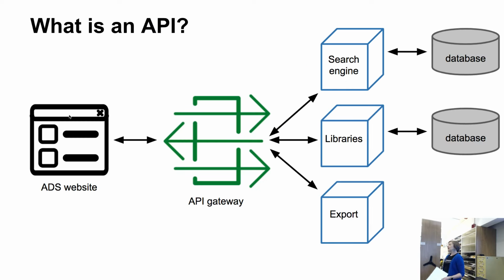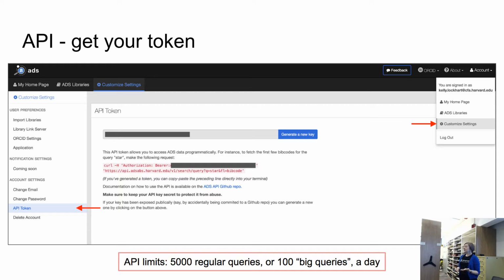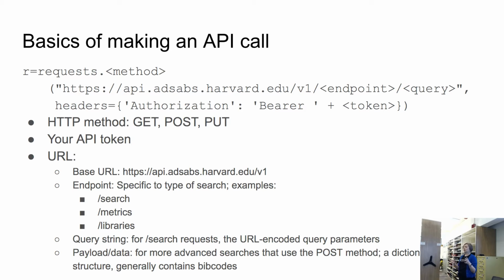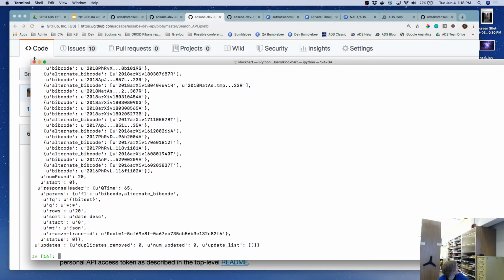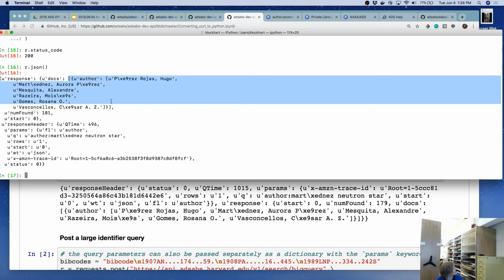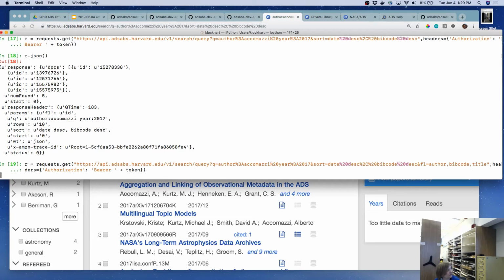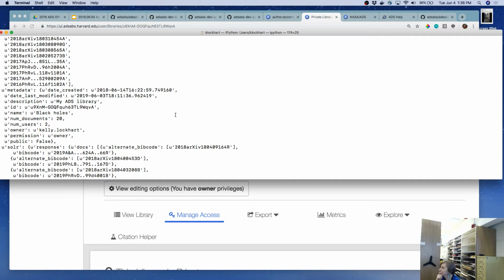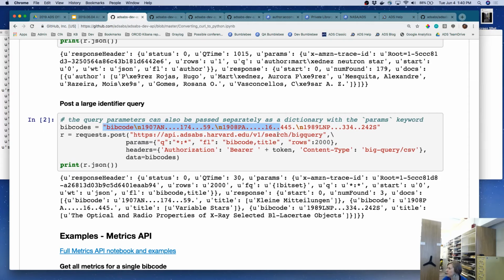Advanced Searching with the ADS API (ADS Office Hours, June 4, 2019)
ADS Office Hours talk for June 4, 2019; talk about using the API to search the new interface of the NASA Astrophysics Data System, by Kelly Lockhart